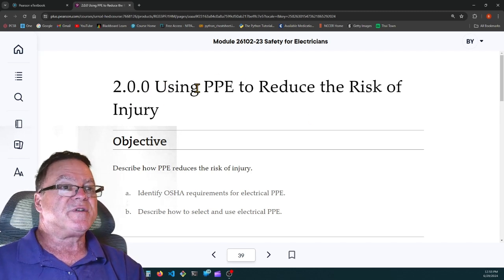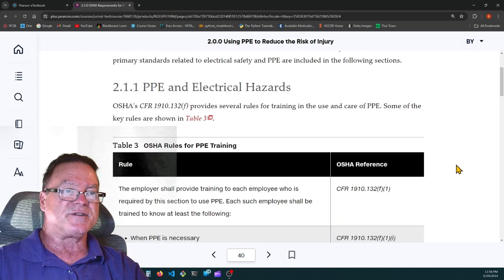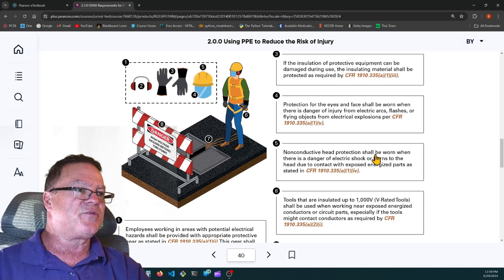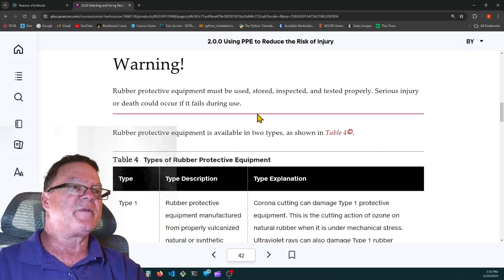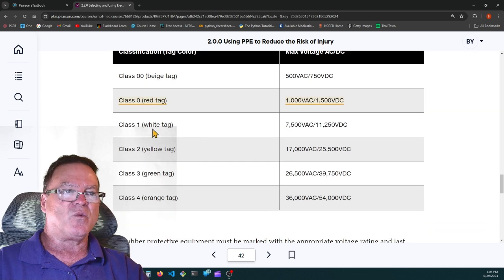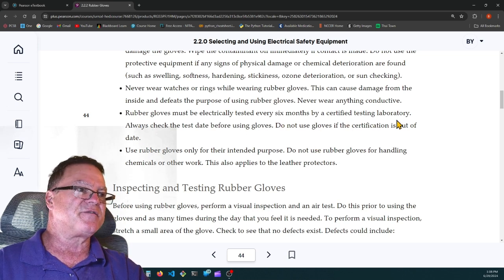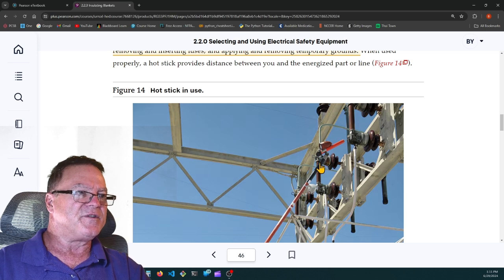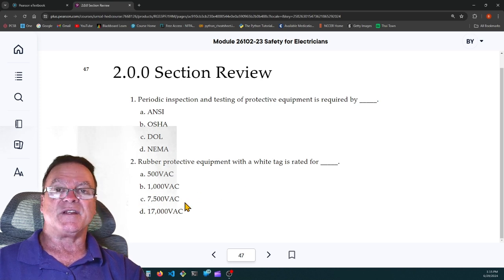26102 Safety for Electricians Part 2 2023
2023 NCCER Curriculum Electrical Level 1, Module 26102, Safety for Electricians - Part 2

0:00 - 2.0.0 Using PPE to Reduce the Risk of Injury
2:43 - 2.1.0 OSHA Requirements for Protective Equipment
3:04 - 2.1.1 PPE and Electrical Hazards
7:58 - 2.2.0 Selecting and Using Electrical Safety Equipment
11:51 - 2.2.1 Classes of Protective Equipment
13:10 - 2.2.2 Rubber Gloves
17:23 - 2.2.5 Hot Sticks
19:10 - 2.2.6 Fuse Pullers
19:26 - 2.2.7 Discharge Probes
19:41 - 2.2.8 Eye, Face, and Hearing Protection
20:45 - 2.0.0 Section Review